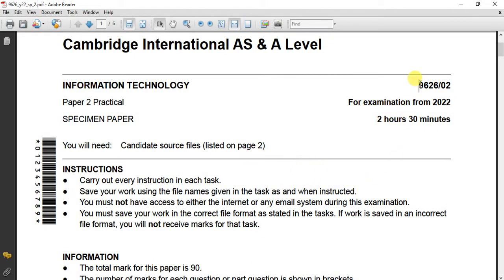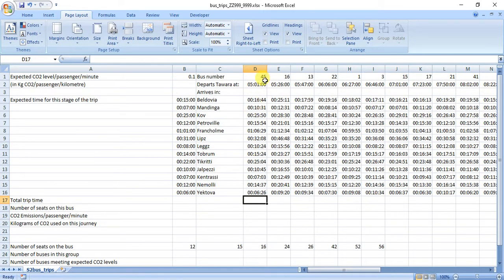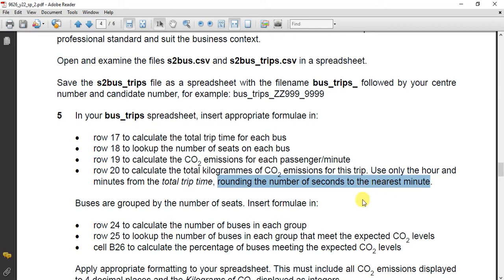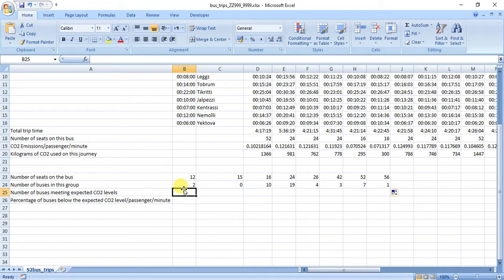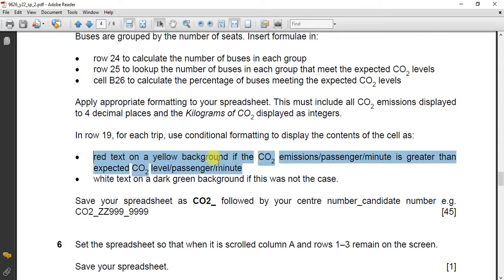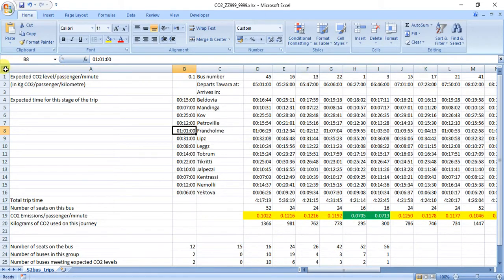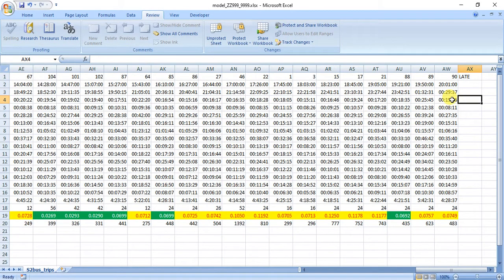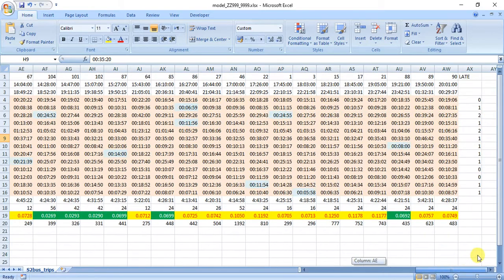IT 9626 SP2 2022 EXCEL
Specimen2 2022
Spreadsheet- EXCEL